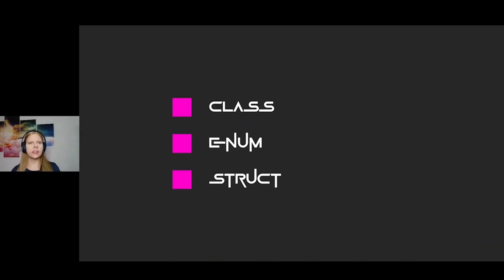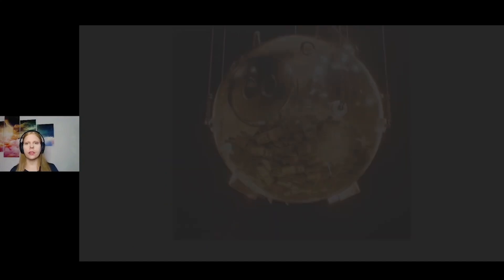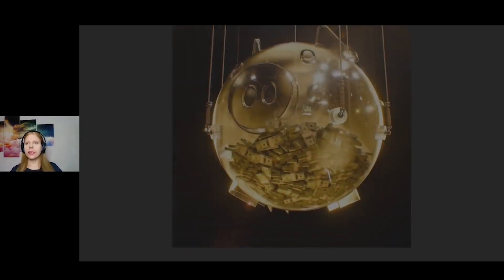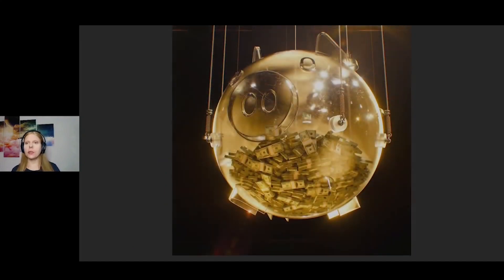ACCU Lightning Talk: Squid Game C++ Edition - Tina Ulbrich - ACCU 2022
I've got three C++ puzzles in squid game style. If anyone gets them all right, they win squid game. But I don't have prizes, since I'm home 🤷🏼‍♀️